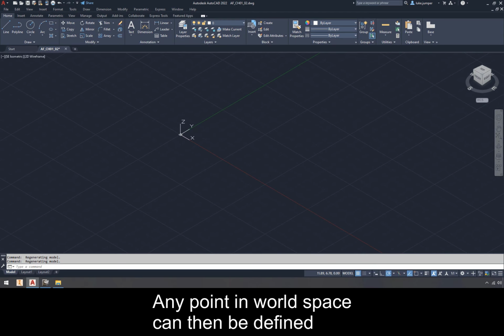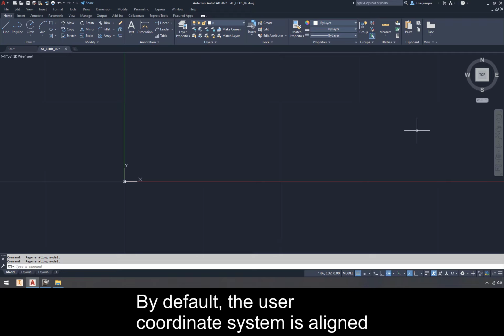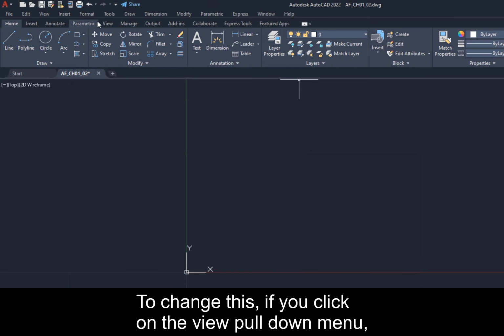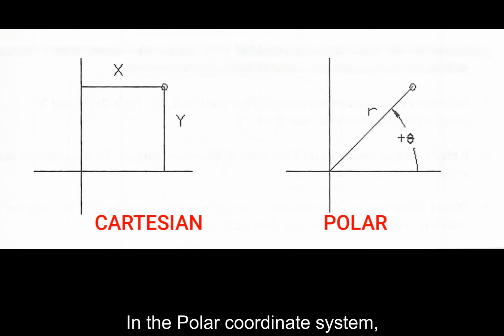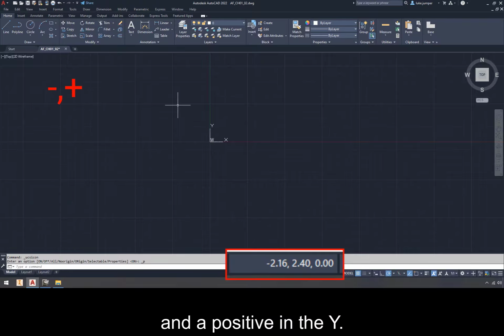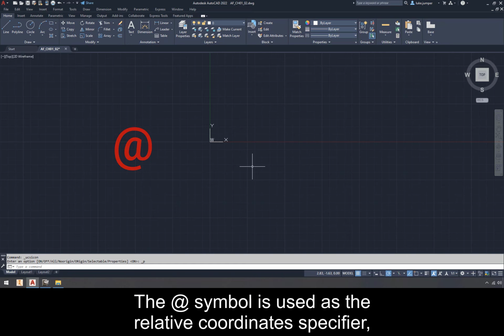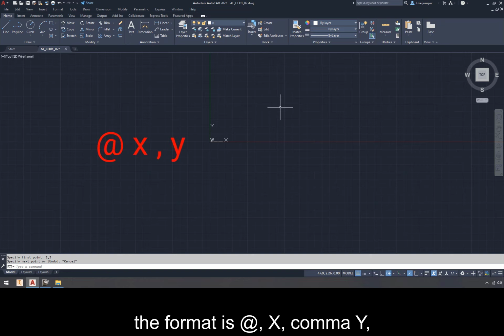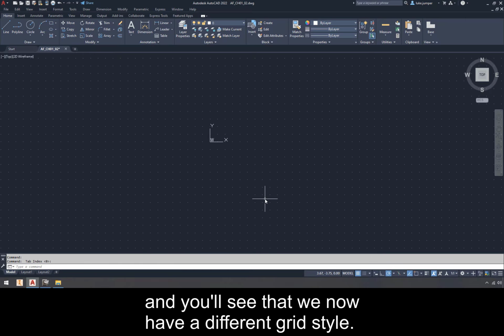01 03 Coordinate Systems CC